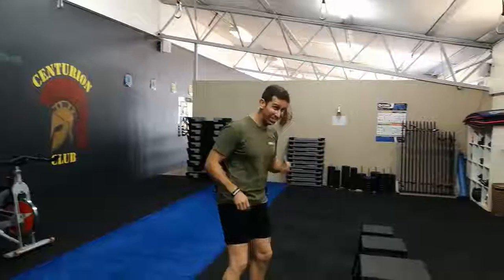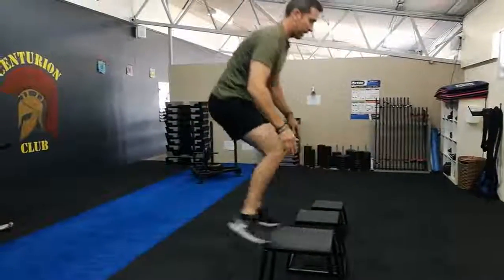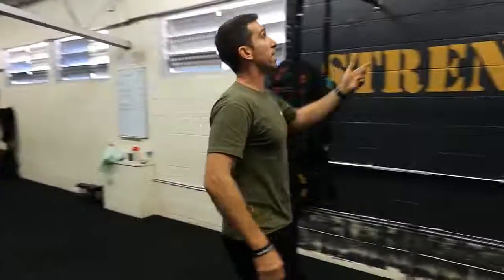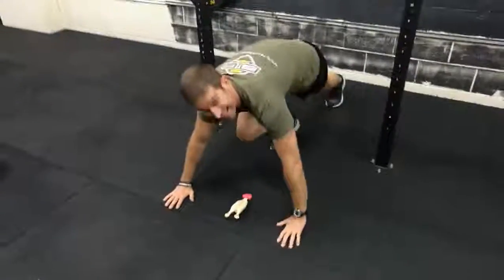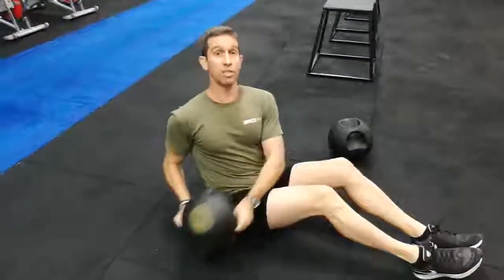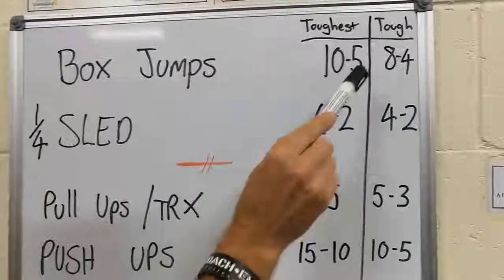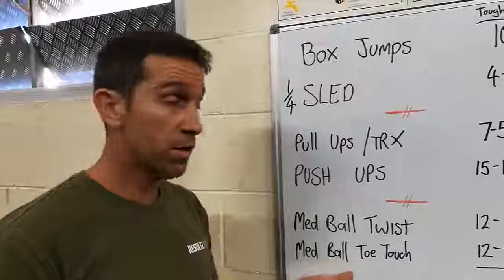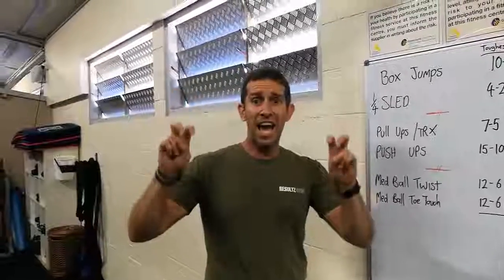20 min AMRAP exercise demo - 12 May 2017